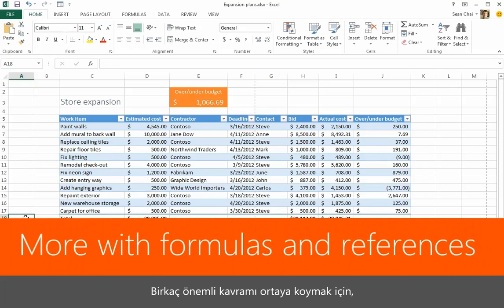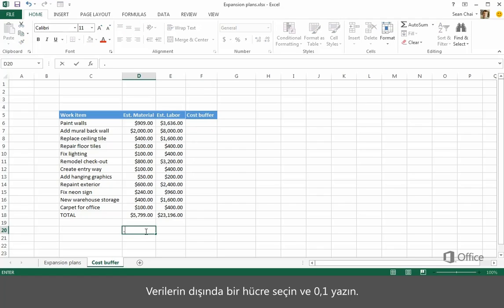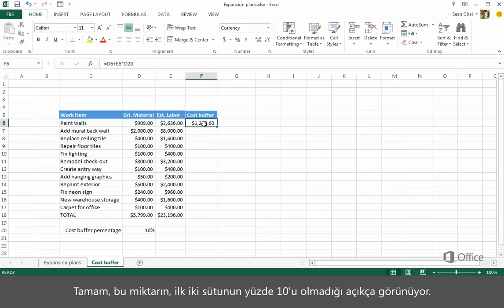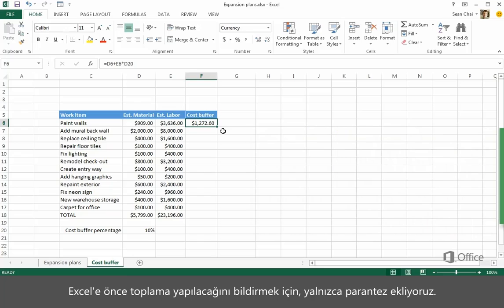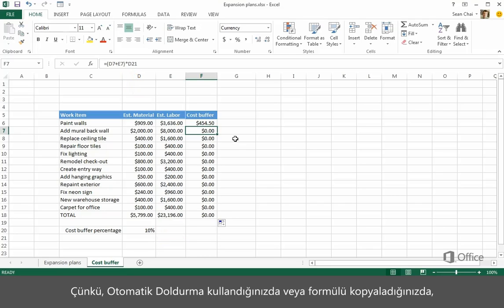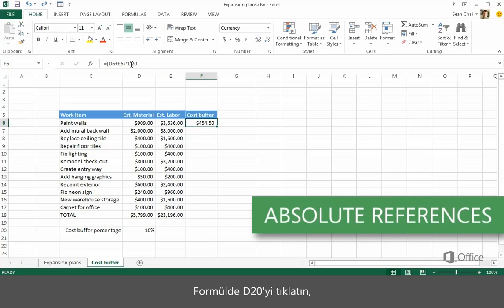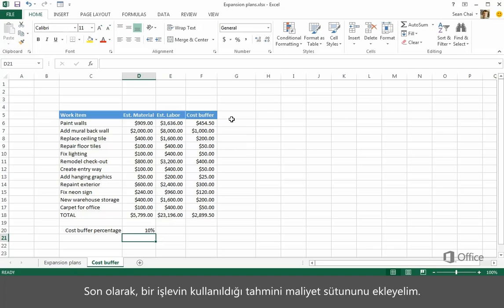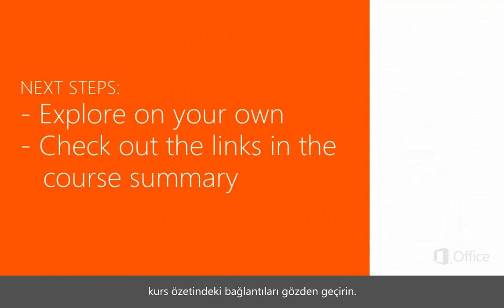Excel 2013'te Formüller ve Referanslar - 2